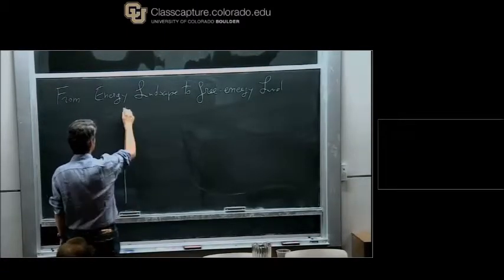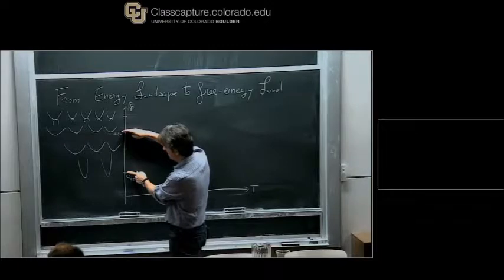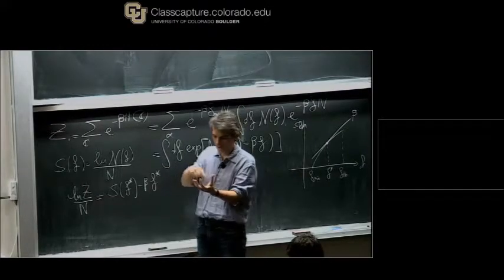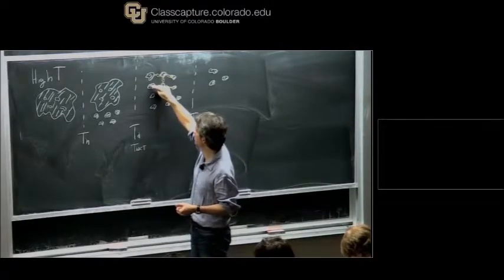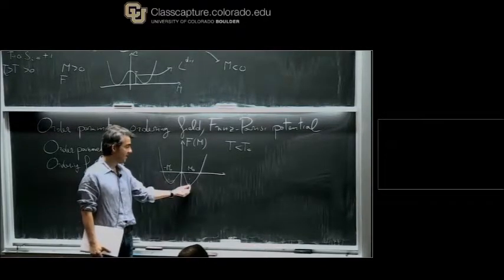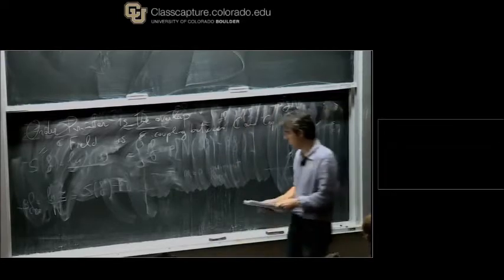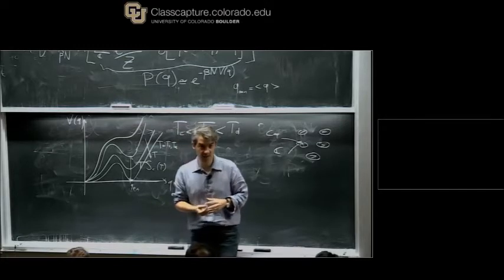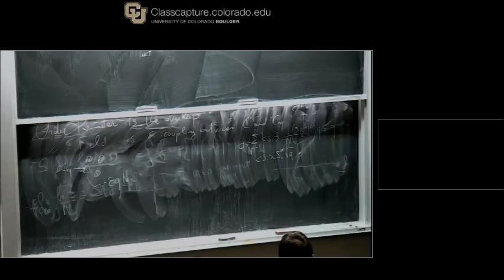G Biroli Mean field Theory of Glasses III July 5